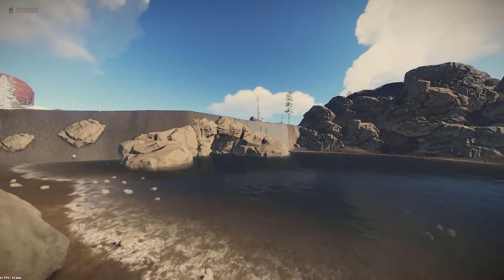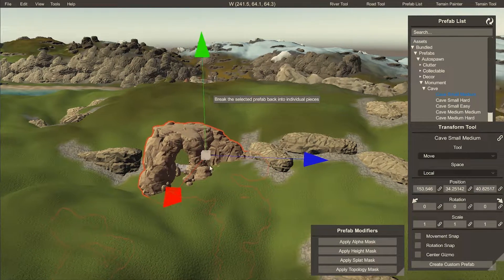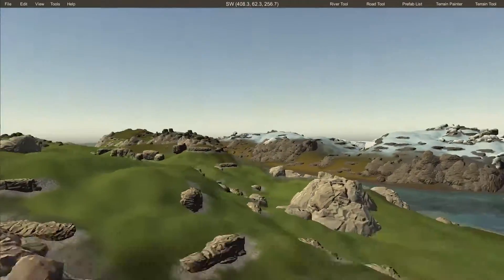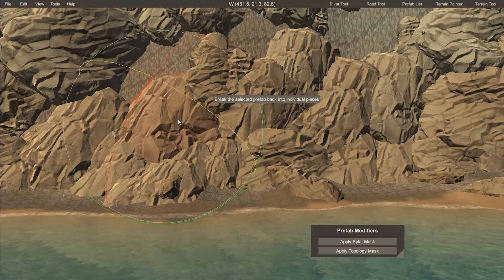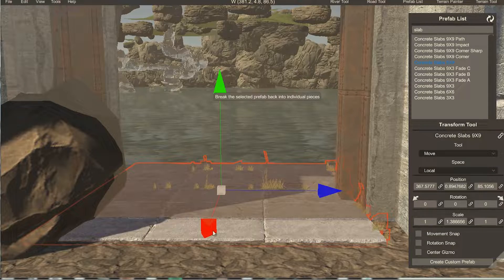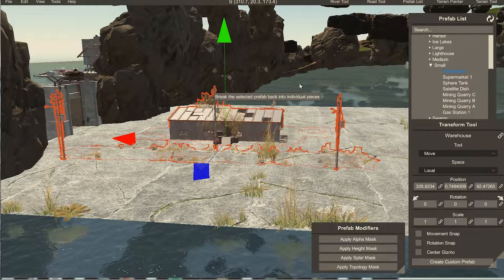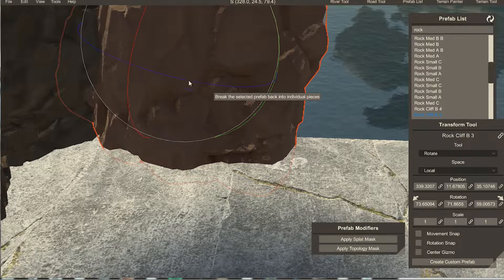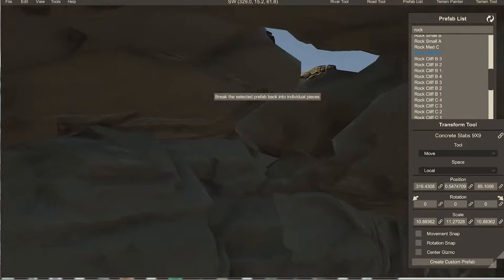RustEdit - Adding Custom Caves & Caves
You can use my Program USSR (Ultimate Server Setup Rust) to setup a custom map testing server in only 3 clicks.

Chapters:

0:54 - Adding a prefab cave

Custom cave:
3:32 - Start / deciding where to build

4:07 - Build the entrance

5:15 - Flatten the terrain for easy alpha
5:48 - Alpha the terrain
7:00 - Only alpha demo

7:15 - Terrain trigger
8:25 - Alpha + terrain trigger demo

8:38 - Adding the cave floor
10:05 - Adding a rad town
10:55 - Alpha + Terrain trigger + floor demo

11:04 - Making the cave surrounding
12:17 - Making the roof

12:55 - Fixing the terrain at the entrance
13:33 - Cave Demo No Trigger

14:21 - terrain trigger to fix the loot

15:05 - Final demo - GOOD LUCK! =D

Any feedback is apriciated, consider giving a like if you actually liked the video, so i know this is what people want to see.

TED